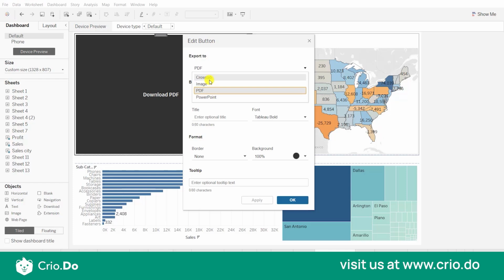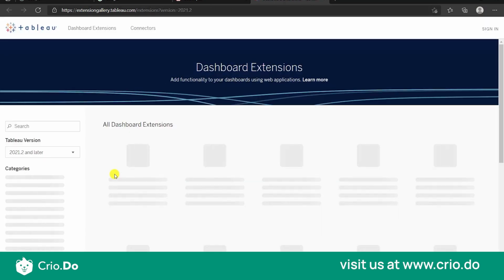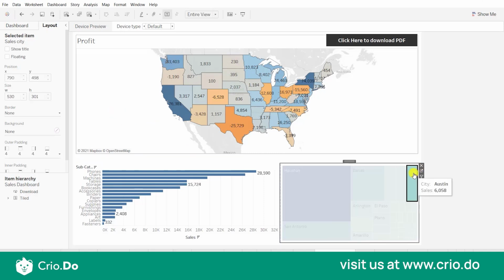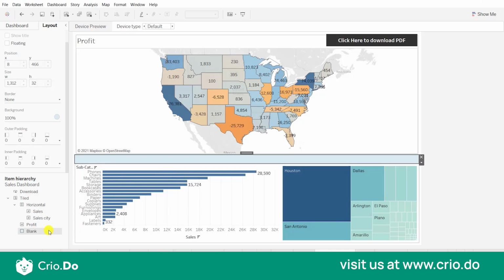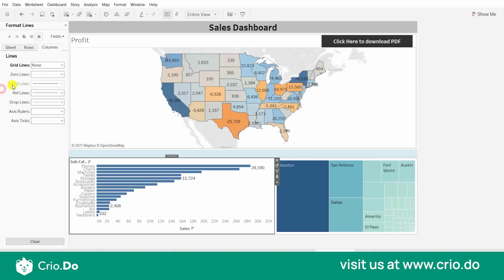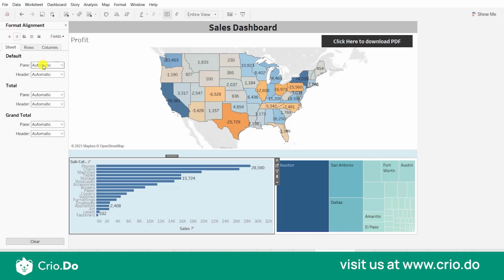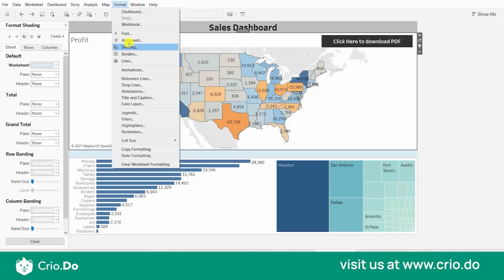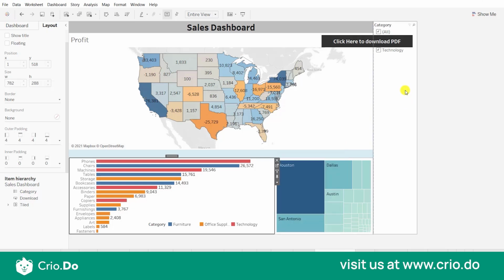Mastering Tableau: Advanced Parameter Use Cases for Dynamic Dashboards and Calculations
In this video, we dive deep into the powerful world of parameters in Tableau, showing you how to create dynamic, interactive dashboards. Learn to use parameters in various real-world scenarios, from filtering data and modifying reference lines to dynamically updating visualizations based on user input. We explore how parameters allow for the creation of flexible, user-driven reports where users can toggle between values to customize their views. Understand how to integrate parameters into calculated fields, filters, grouping, and even dashboard layouts to enhance the interactivity and flexibility of your Tableau visualizations. By the end of this session, you'll be able to leverage parameters to give business users more control, optimize your dashboard's layout, and follow best practices for dashboard presentation.